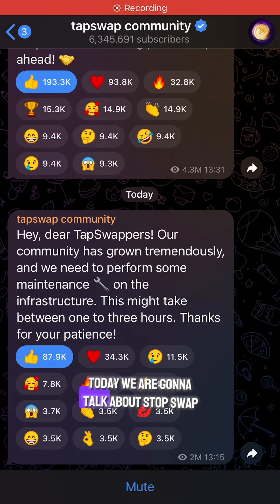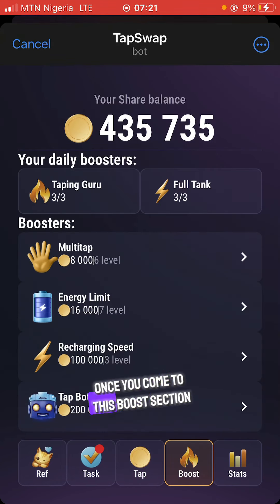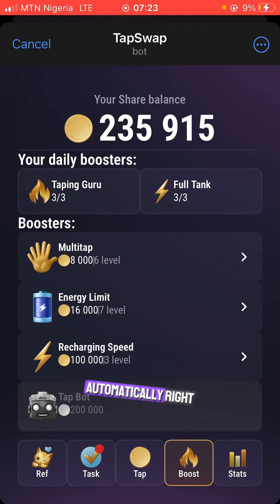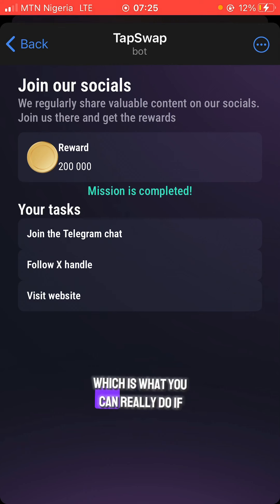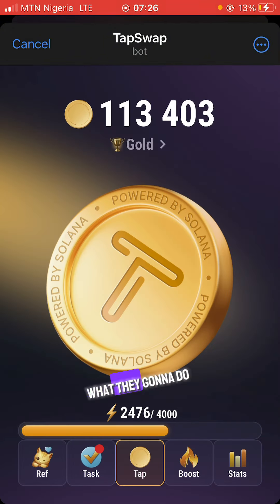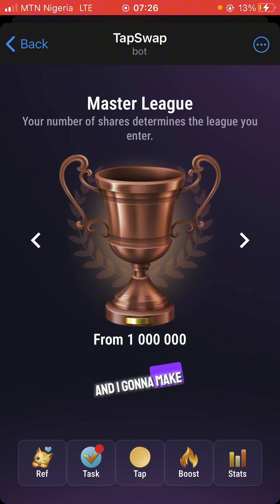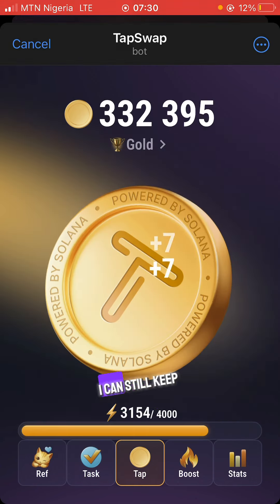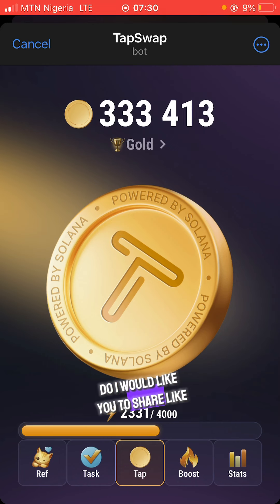How start mining TAPSWAP COIN, on solona network and telegram full video guide